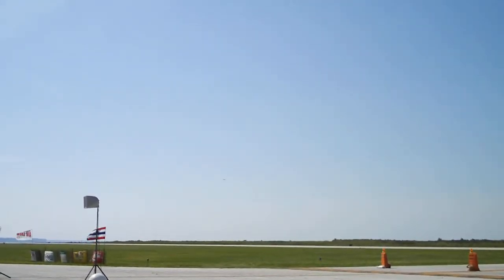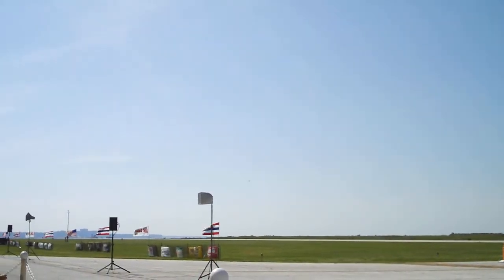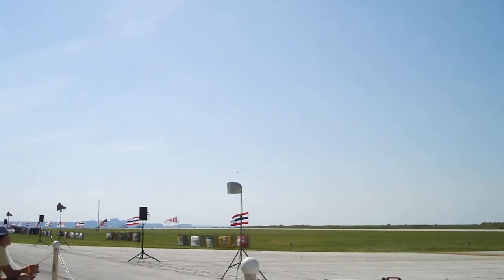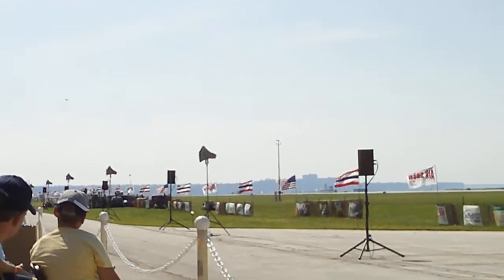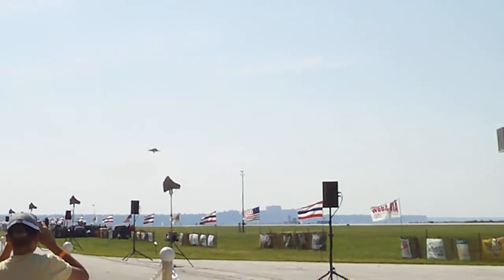STATER AT THE AIR SHOW - Harrier Aircraft In-Flight Demonstration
The AV-8B Harrier II gives a slow, lengthy demonstration of it's impressive ability and control. Again, really hoping you enjoy this because the microphone does no justice to just how intensely loud this machine is... especially in close proximity!

Cleveland National Air Show, September 05, 2009